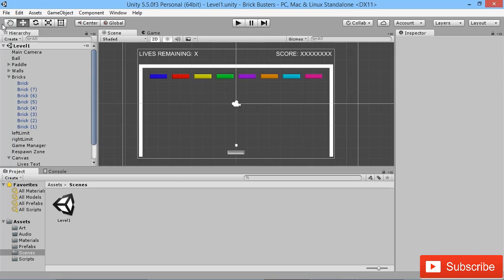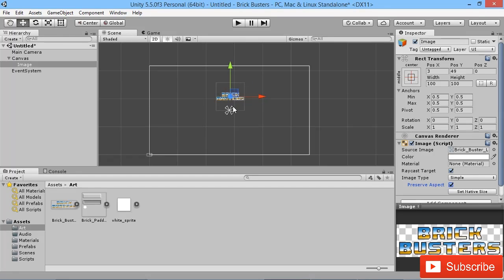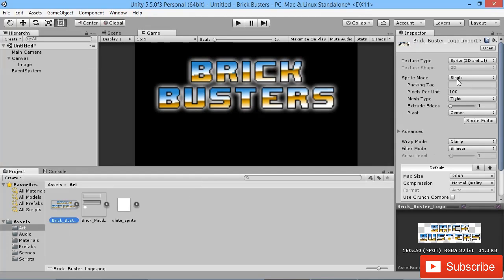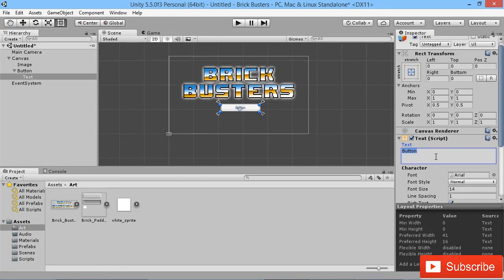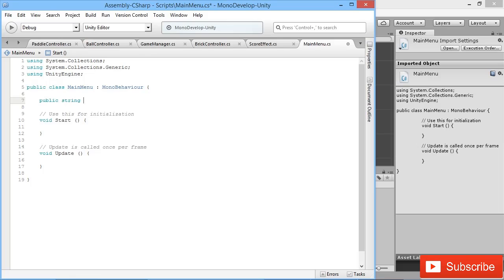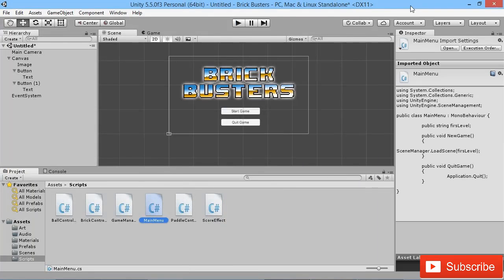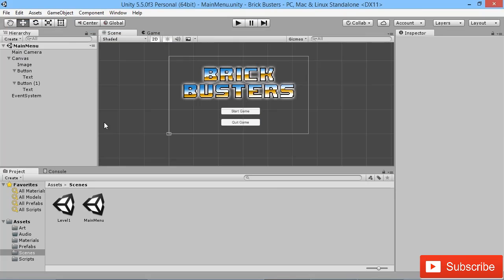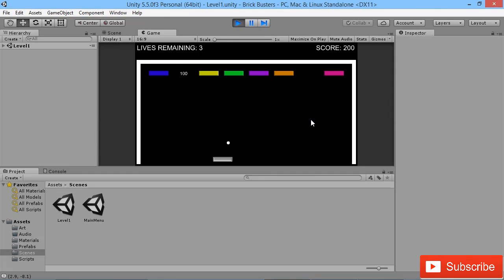How To Make 2D Android Game in Unity 2018 (Complete Tutorial) - #13